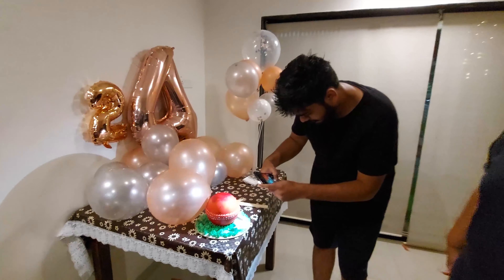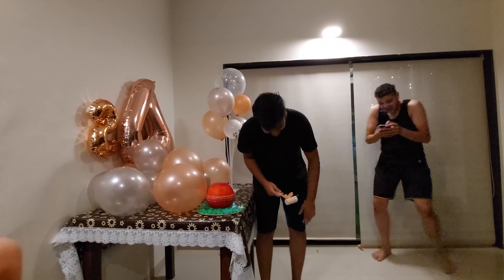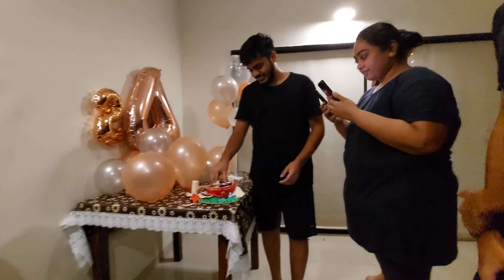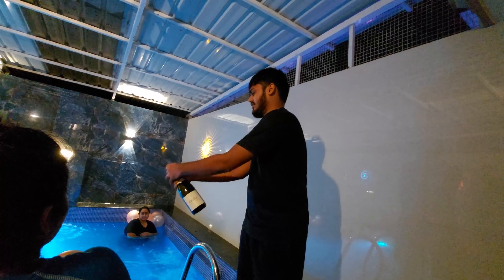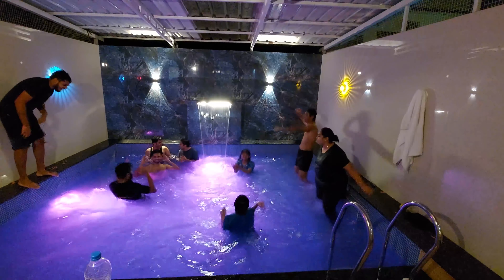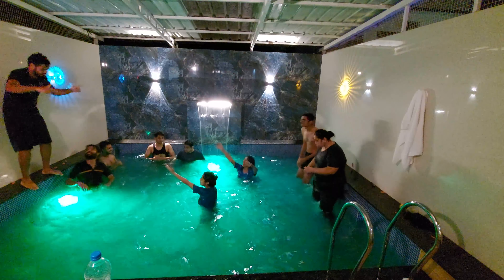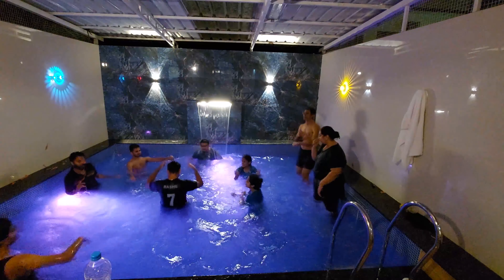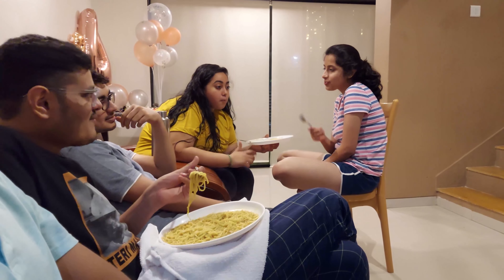In ₹2500 LUXURY Staycation | Lonavala Vlog | Khyati Maru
This video is all about having a fun, crazy & chill getaway/staycation with your friends and family at a luxurious place on an affordable budget. So enjoy watching!!

I hope you liked this video and found it helpful.

The copyright of this video/content is claimed by me(Khyati Maru)  unless stated otherwise. Please do not use any photos or content without permission.